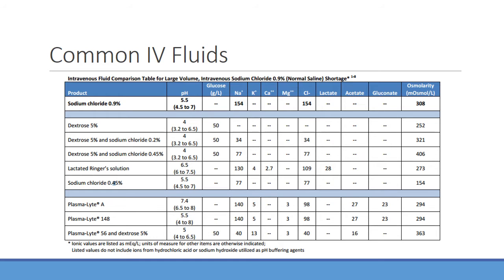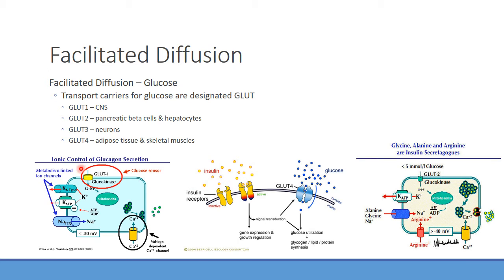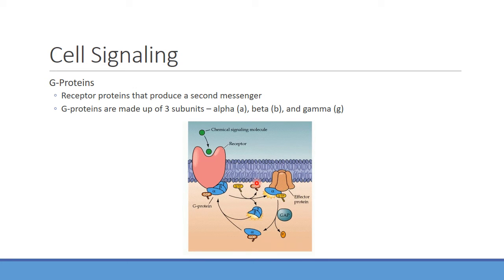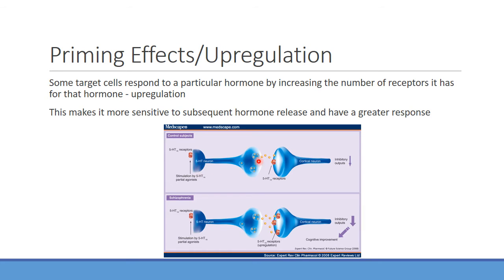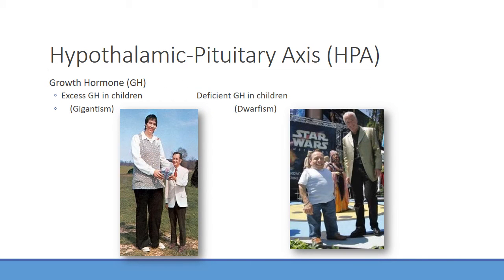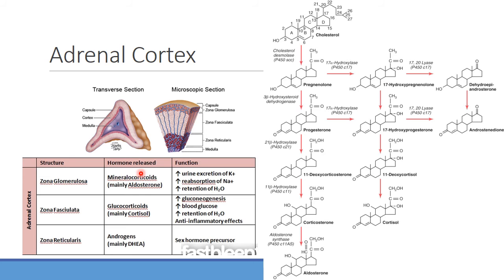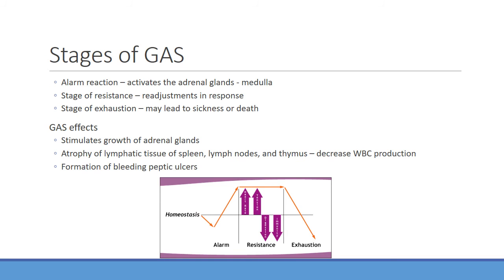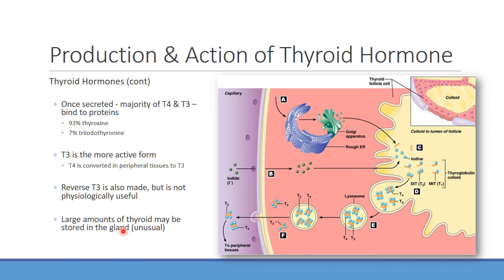Section 1 Unit 4 - Endocrine